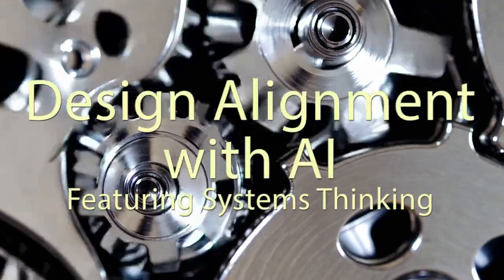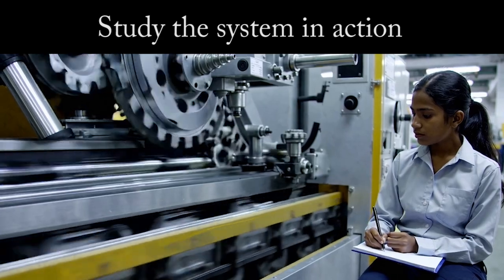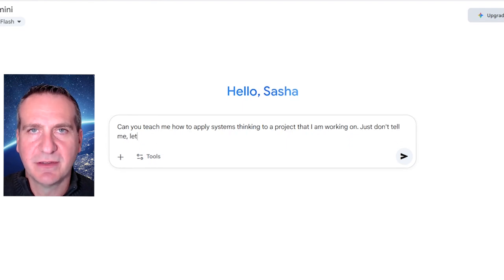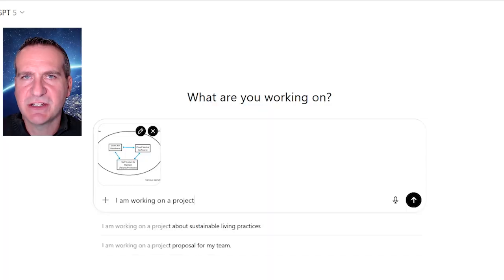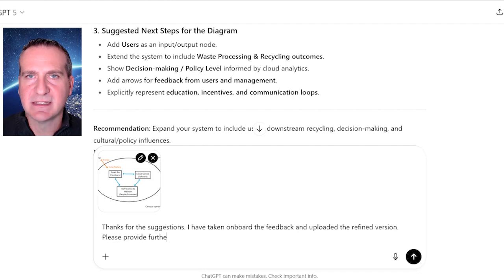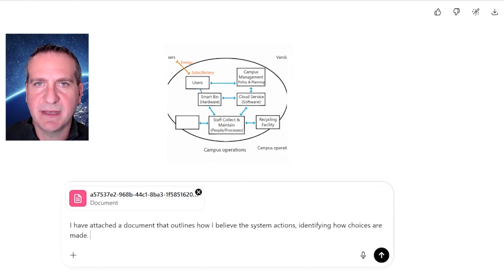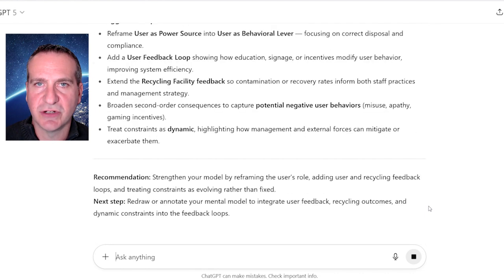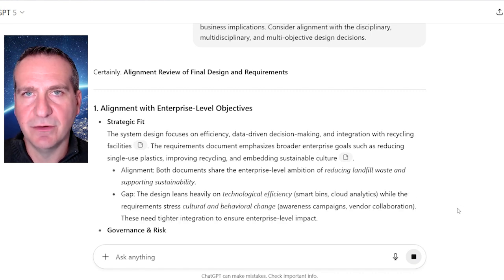AI for Project Work - Design Alignment with Systems Thinking - PAIIF Designing Stage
This video provides an overview of the Project-work Artificial Intelligence Integration Framework (PAIIF) with a focus on Design Alignment: Use AI to align design with enterprise and business implications. Consider alignment with the disciplinary, multidisciplinary, and multi-objective design decisions. To accomplish this we apply systemsthinking. If you are a student or a professional, it is important to understand how to undertake design alignment with AI in a manner that prevents you from failing a course or getting fired.

This sits within the Designing Stage of the PAIIF Framework. We use chatgpt5 and gemini to explore examples and approaches.

Contents:
0:00 Introduction
0:18 Systems Thinking
1:54 Use Gemini to learn how to undertake systems thinking
2:38 Draw a diagram of the system with ChatGPT
5:46 Study the systems in action
6:51 Build a mental model
7:39 Design Alignment
9:00 Conclusion